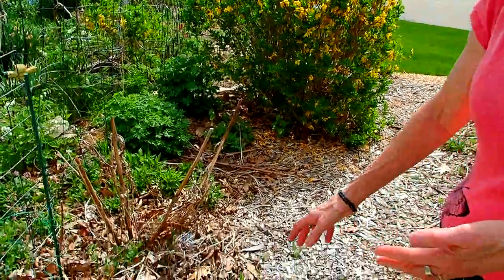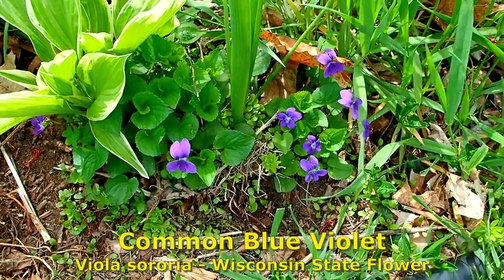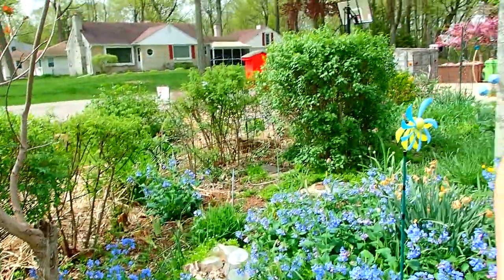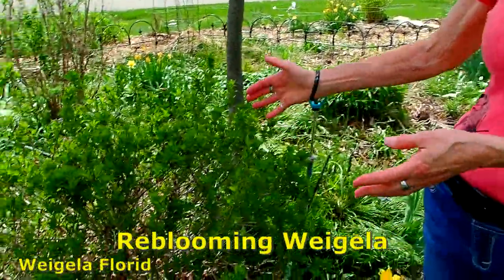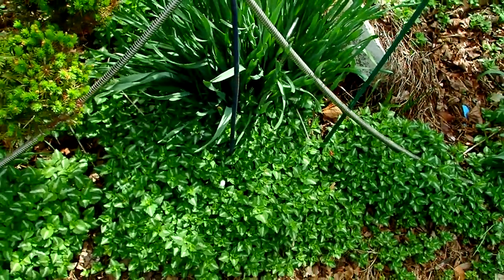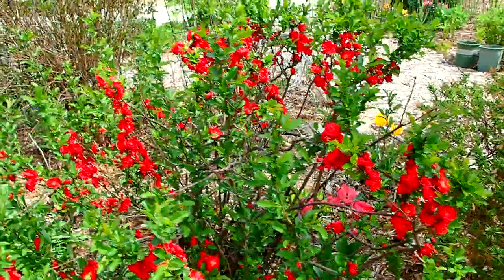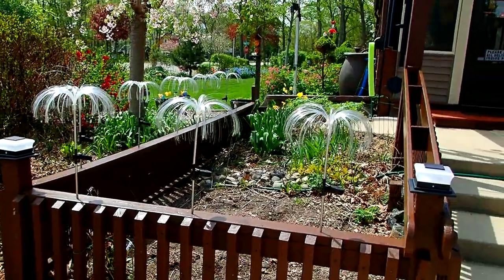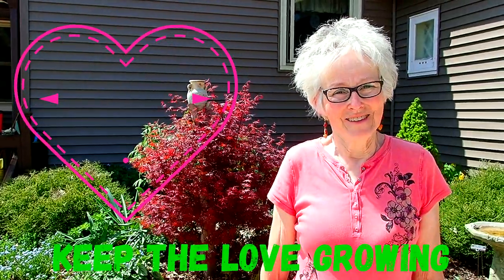Mid May Garden Tour p2 Wisconsin Garden Video Blog #1032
In part 2 of our mid May garden tour, we will enter the inner side of the east berm and discuss the plants that have emerged or are blossoming. We will start with two native plants, Western Sunflowers and Compass Plant and move inward to see the Tulips, Tree Peonies, Virginia Bluebells, Roses, Bosnian Pine, Honeysuckle, Tri-Color European Beech Tree, Reblooming Weigela, Dahlias, Canna, Peruvian Daffodils, Giant Fleece Plant, Helenium, Astilbe, Itoh Peony, Japanese Red Maple and much more. So join us as do continue our walkabout.